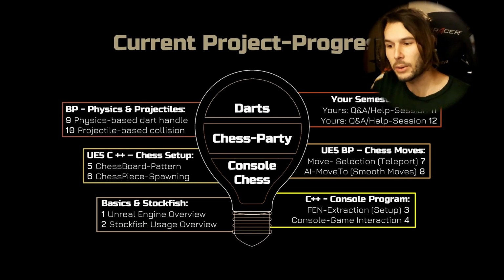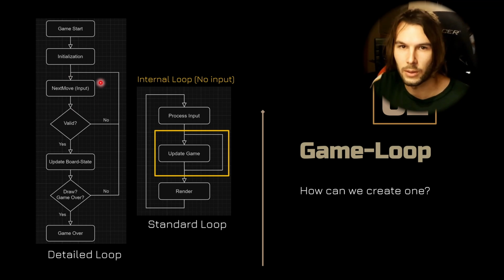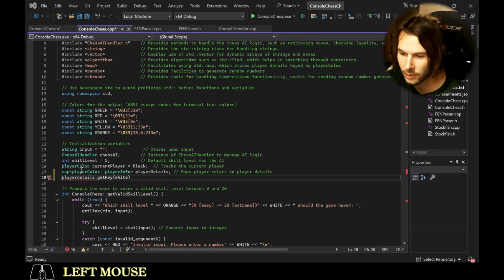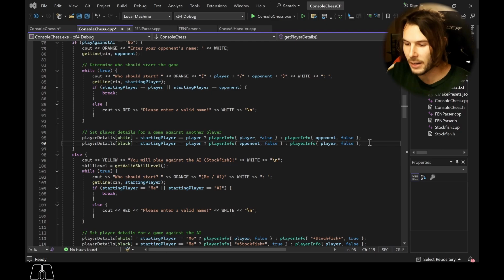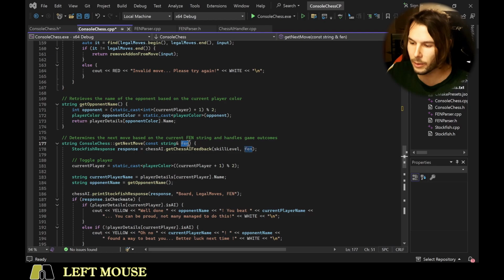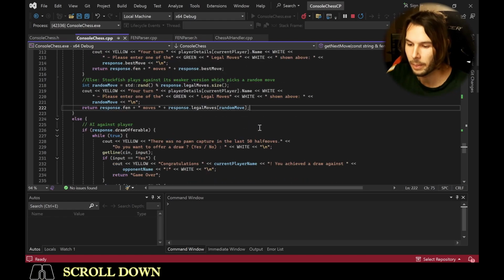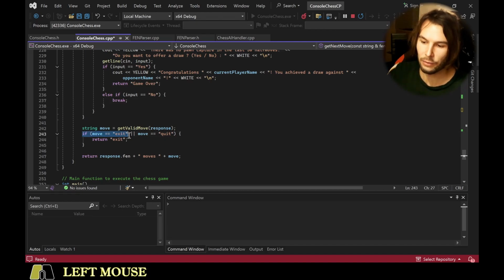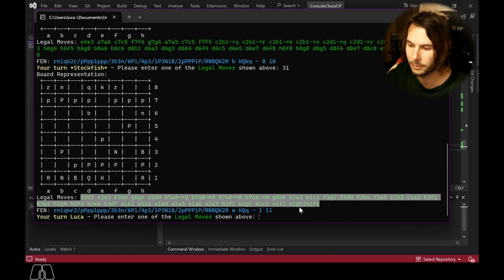04 - Console-Chess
This is the last part of the Console-Chess program that is created using plain C++ together with Stockfish. Thus we will implement the Interaction between the player and the game by using the cin-function of the std-library. We will also look further into error prevention and input handling, which can cause severe problems if not handled correctly.

You can find the projects used in the tutorial following this link, together with the setup instructions:

This series will be done in terms of the Applied Software Techniques course at the University of Applied Sciences Upper Austria, which I will teach this semester.

Please feel free to skip through the video as you like with the underneath timestamps:
00:00 Intro
00:31 Overview: Project-Progress
01:34 Short Recap
03:25 Game-Loop
07:33 Overview: Current Code State
09:37 Explanation: Console Chess
14:03 Used Objects
16:08 Player-Details Extraction
20:40 Player vs. AI
25:51 Player vs. Player
30:56 Checkmate
32:10 AI-Move Handling
34:24 Player-Move Handling
39:54 Error-Testing & AI vs. AI
47:08 Outro